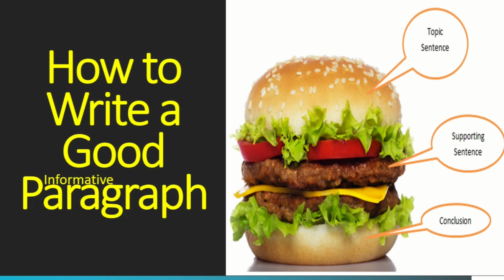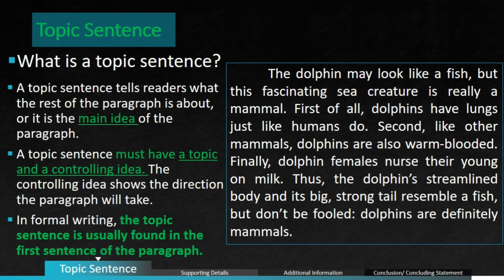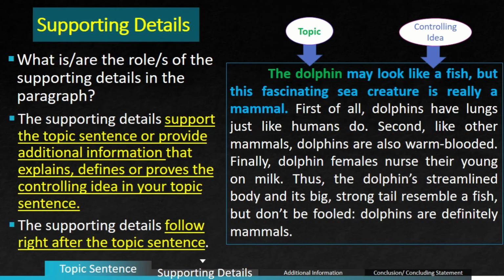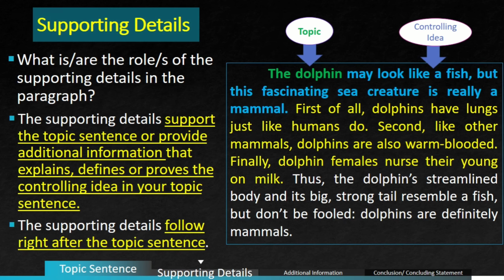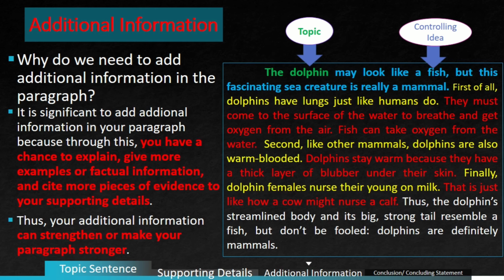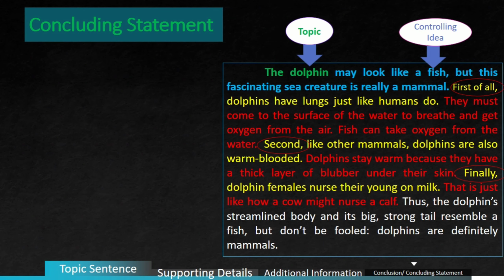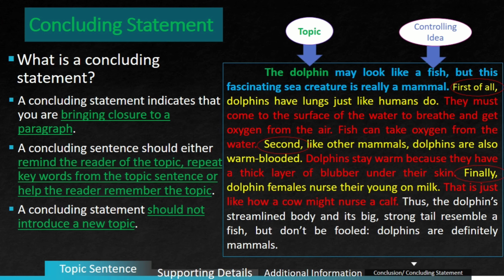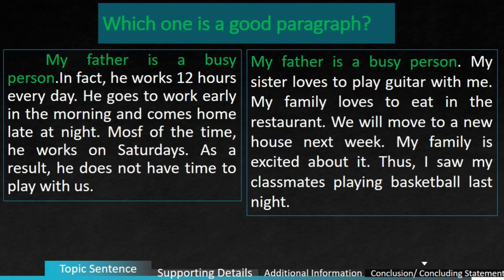How to Write an Informative Paragraph [Common Core State Standard W.2]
This video explains the parts of an informative paragraph- topic sentence, supporting details, and a concluding statement.